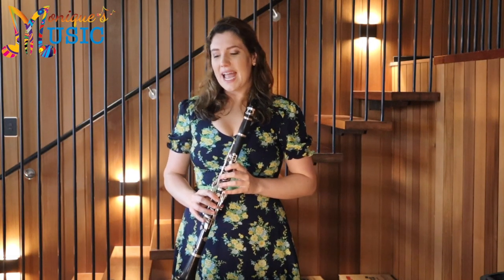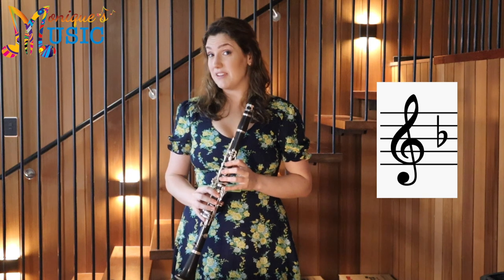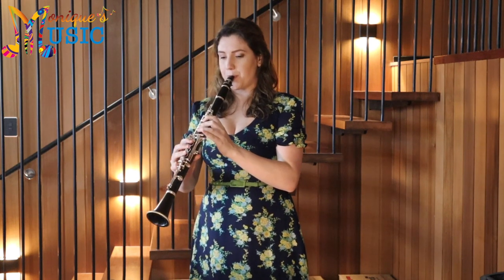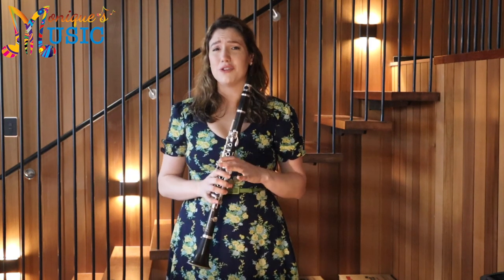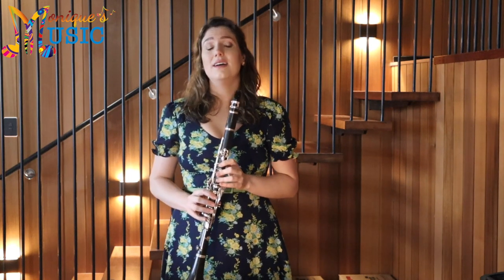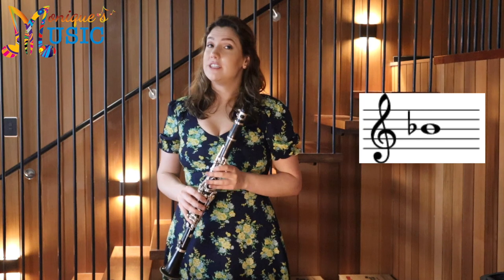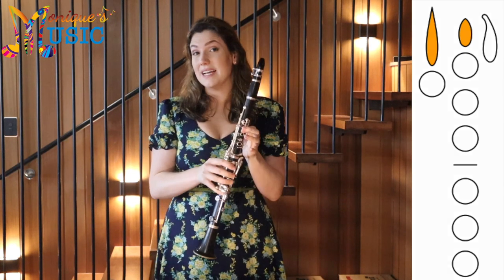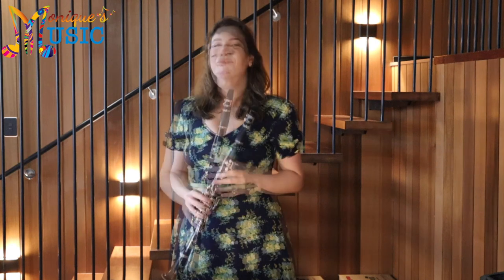Rubank Elementary - Clarinet - Lesson 8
This video is part of a series of lessons where I work through Rubank's Elementary Method for Clarinet. The book has a blue cover and can be purchased online or from most music stores.

Wanting online lessons? to book your first trail lesson!